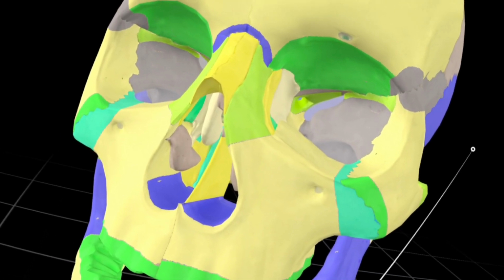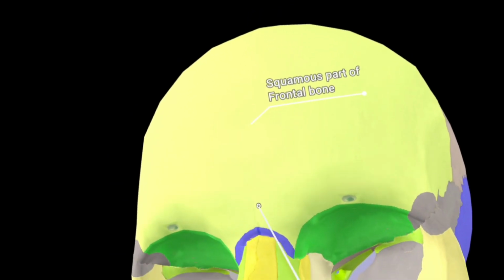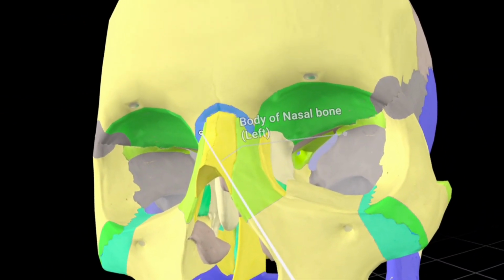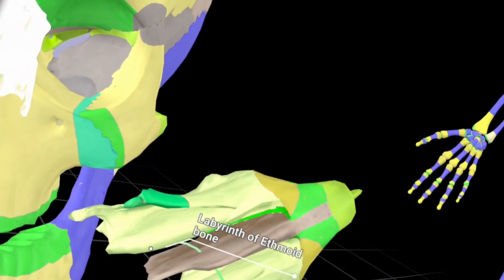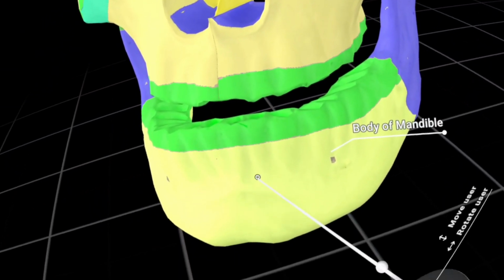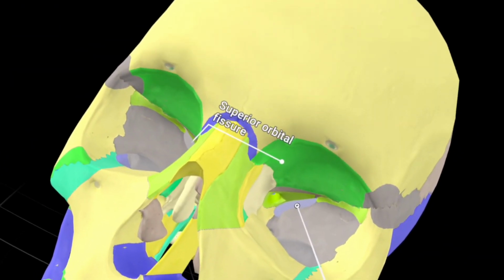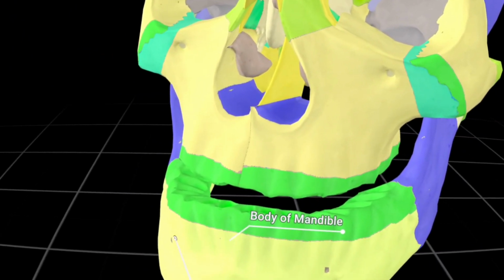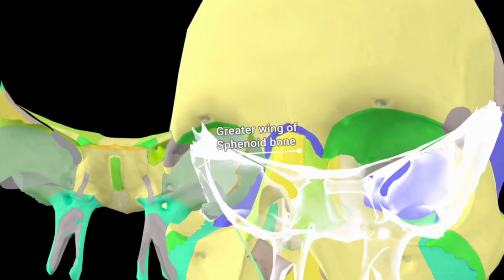Page 90 Lab Manual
Frontal Bone
Sphenoid Bone
Zygomatic Bone
Nasal Bone
Maxilla
Ethmoid Bone
Vomer
Mandible
Zygomatic Arch
Superior Orbital Fissure
Inferior Orbital Fissure
Mental Foramen
Greater Wing of Sphenoid Bone